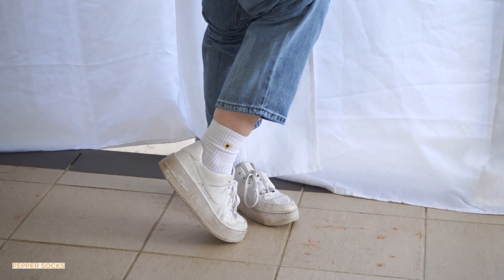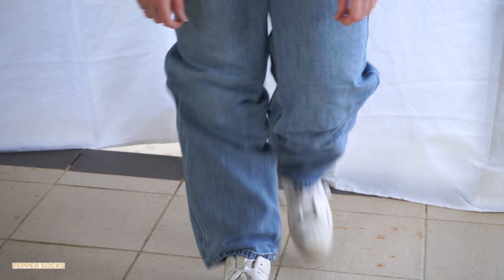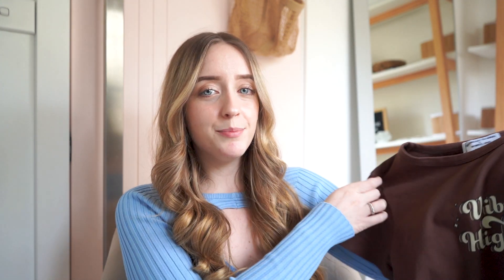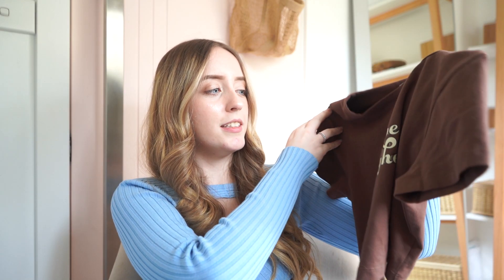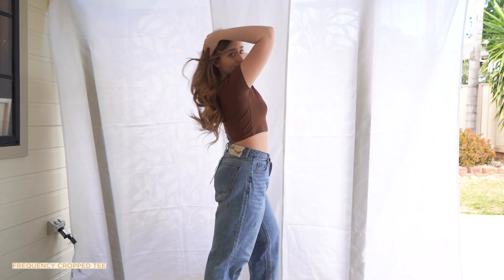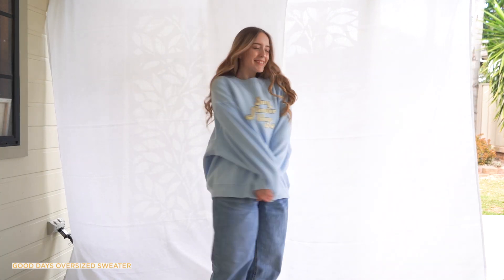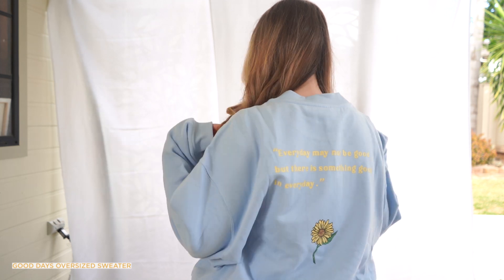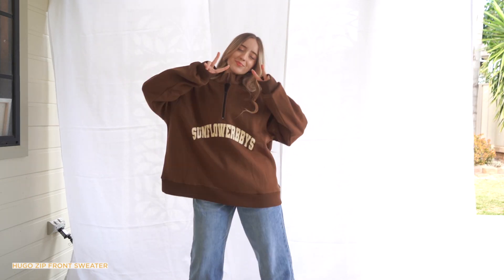WHITE FOX x SUNFLOWERBBYS TRY-ON HAUL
hi lovelies!

I knew that I HAD to get my hands on the WF x Sunflowerbbys collab as soon as I heard the news of this release!! here is my little try-on haul, I'm SO IN LOVE WITH THESE PIECES 💓🌻

xx

links